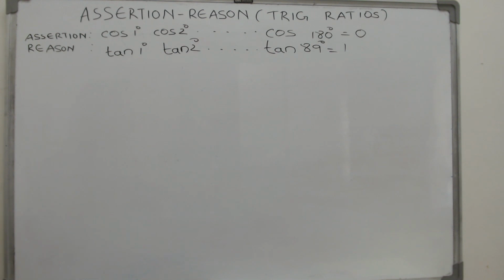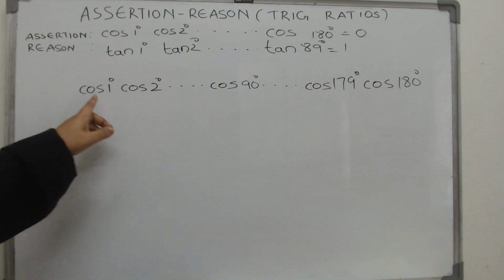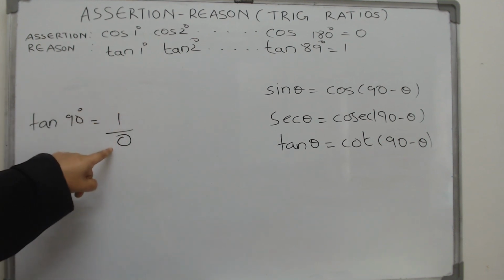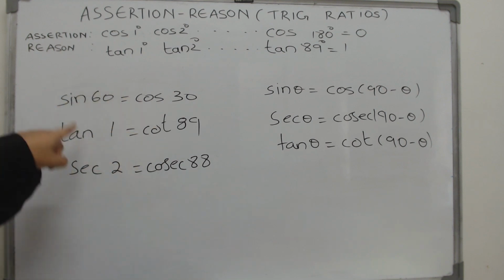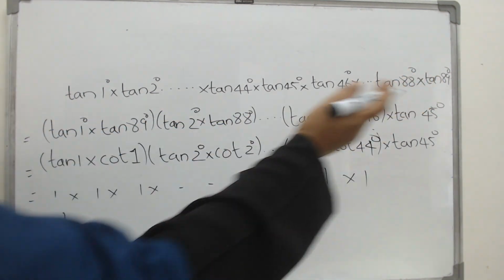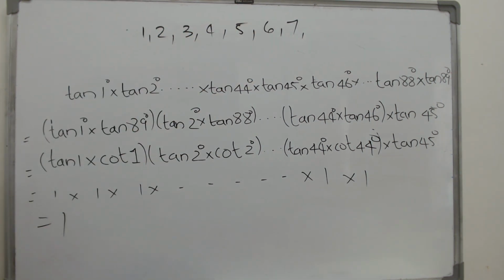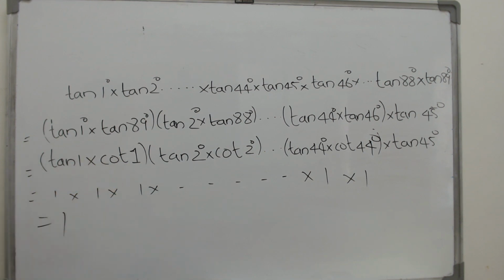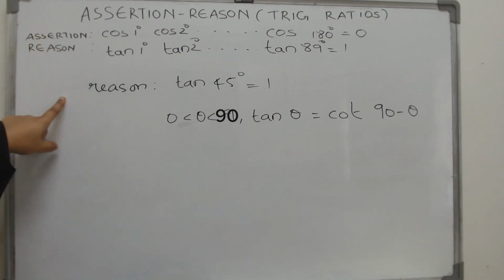GRADE 10 ;ASSERTION-REASON /TRIGONOMETRY